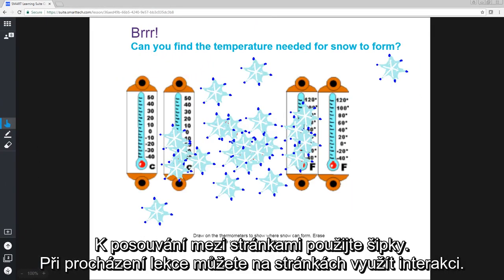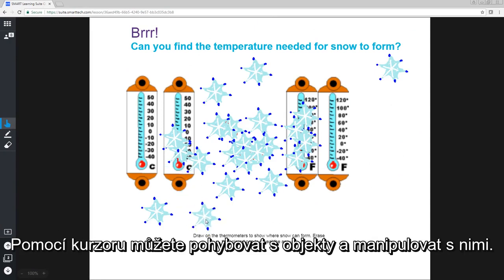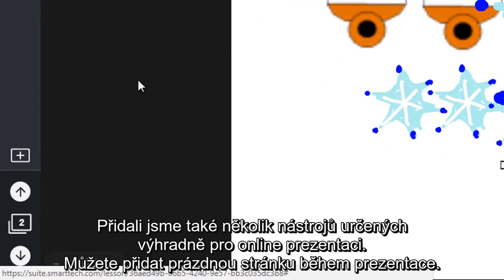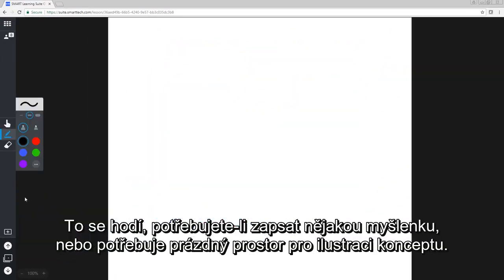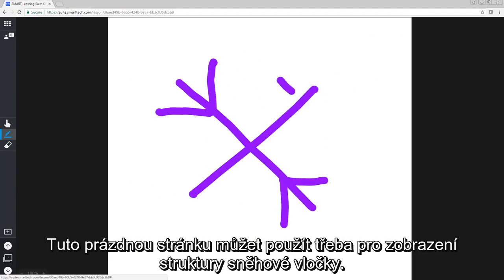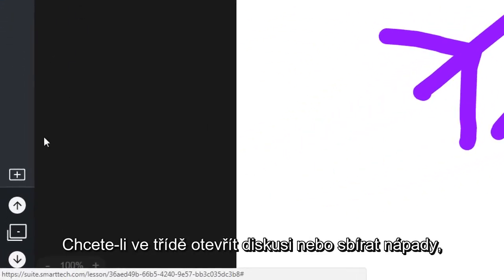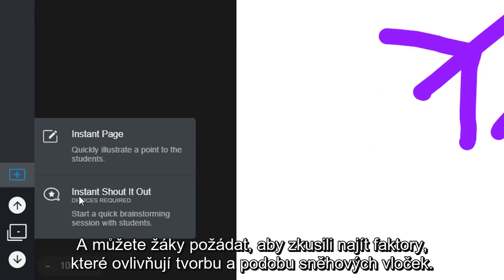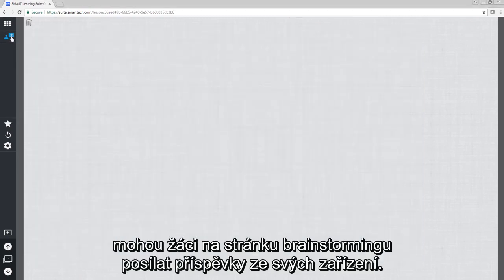SMART Výukový software Online - používání prezentačních nástrojů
Ukázka nástrojů, které můžete využít při výkladu ve třídě.